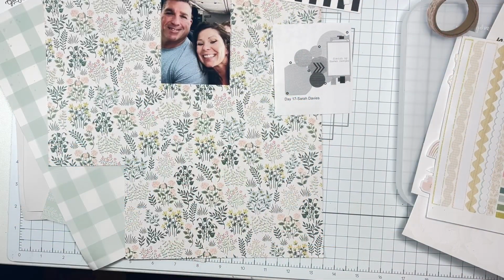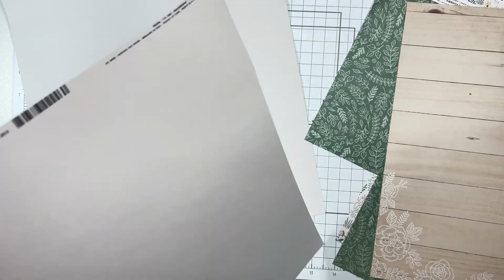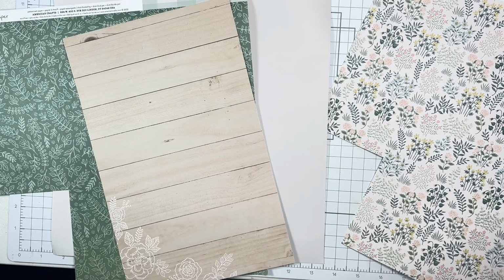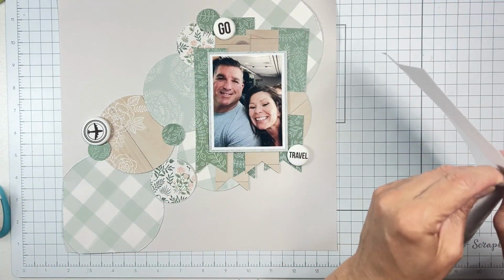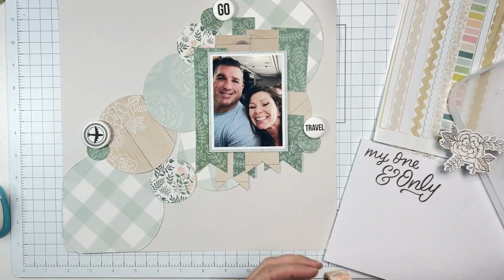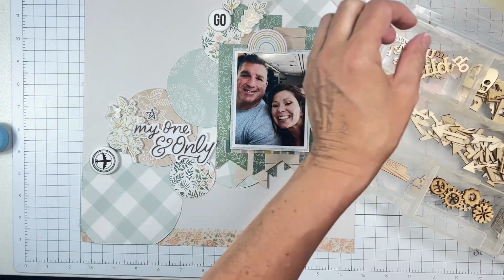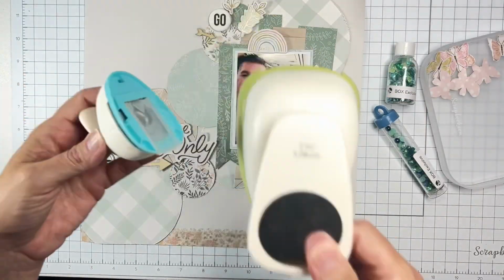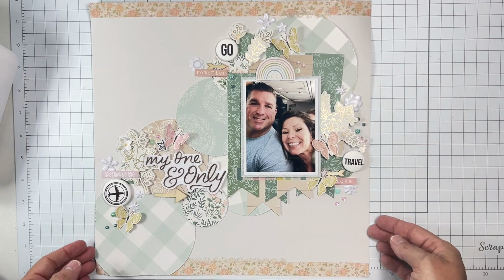Nifty Fifty | Page Kit Series | Buttons Galore | My Mind’s Eye | My One & Only